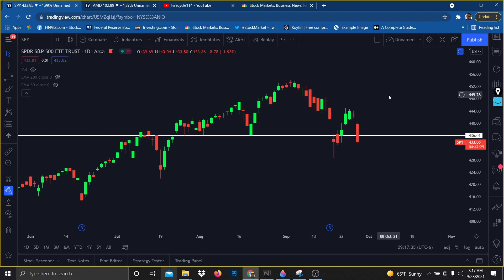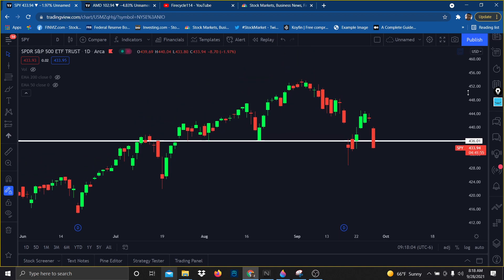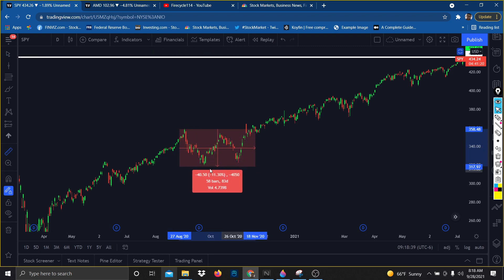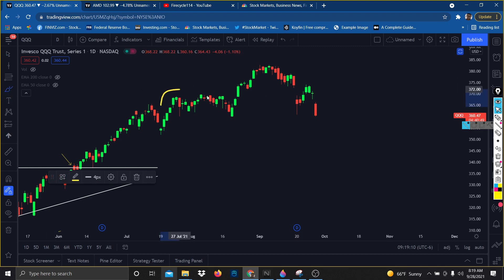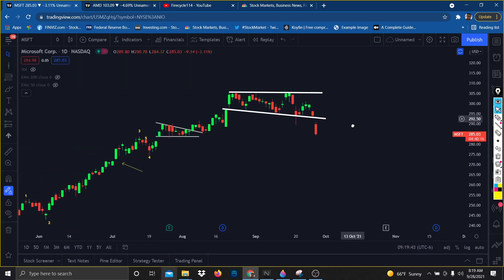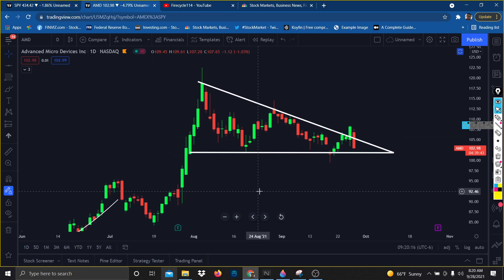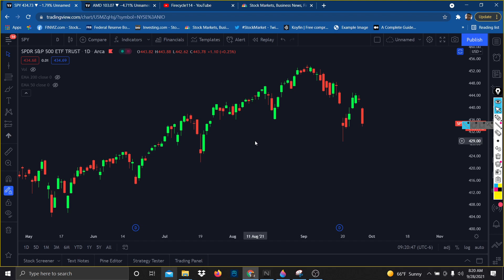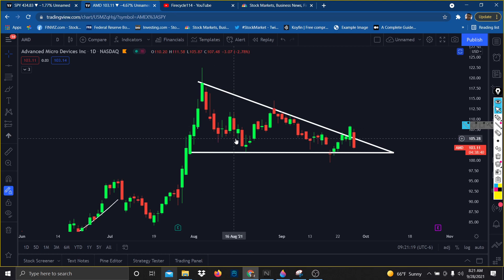⚡ Why The Market Can Drop Lower!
⭐Lemme know in the comments if you have any questions or any ideas for another video!